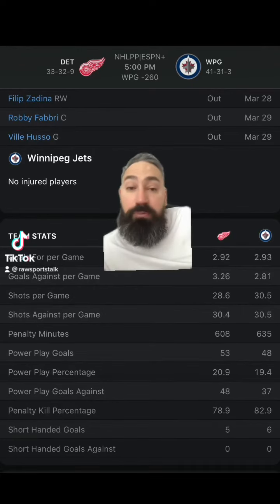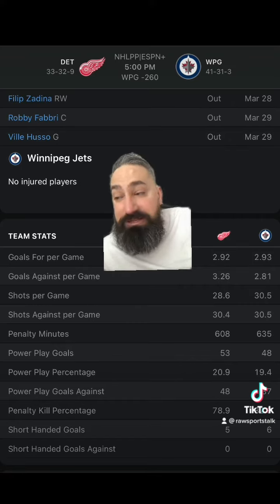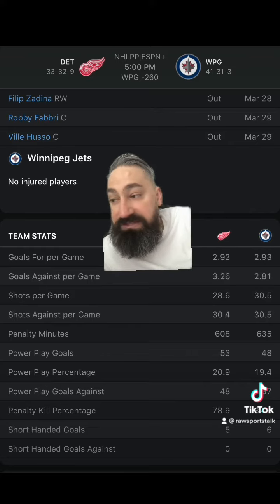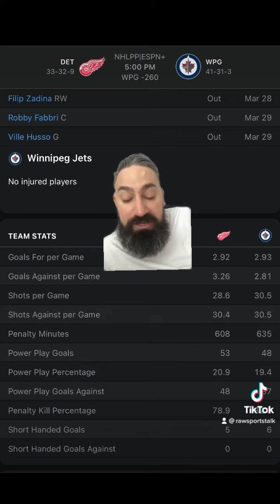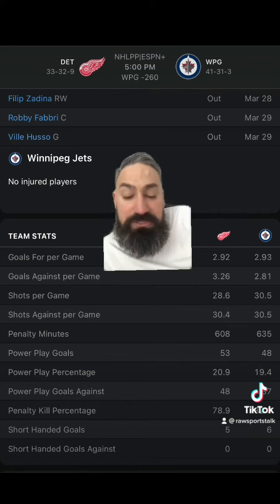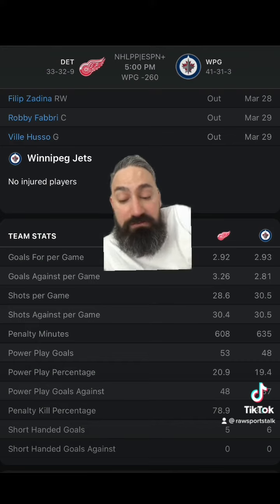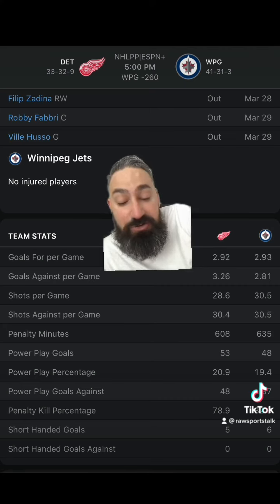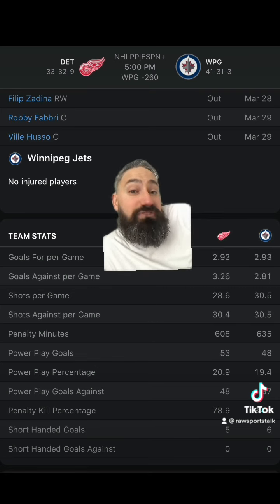Winnipeg Jets VS Detroit Red Wings 3/31 FREE NHL Sports Betting Info & My Pick/Prediction